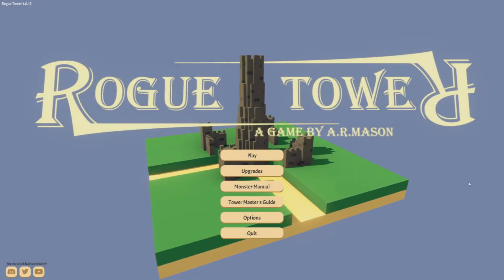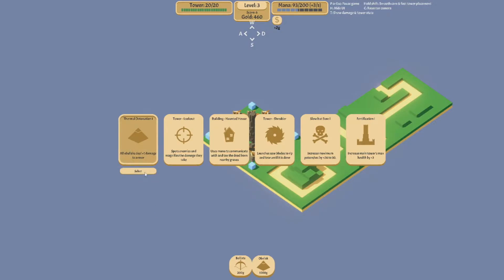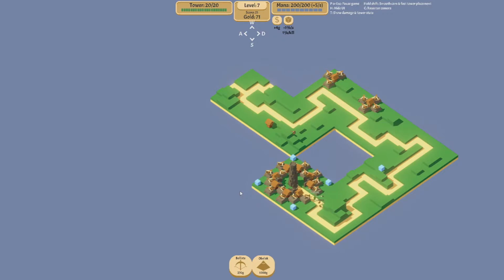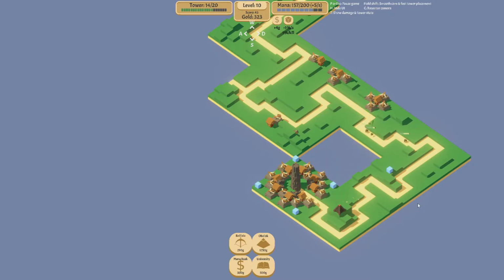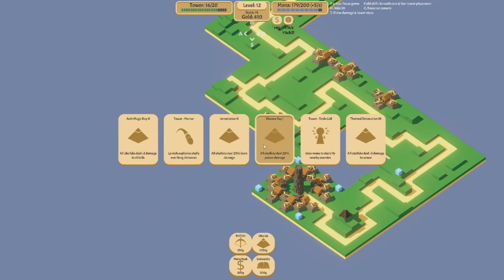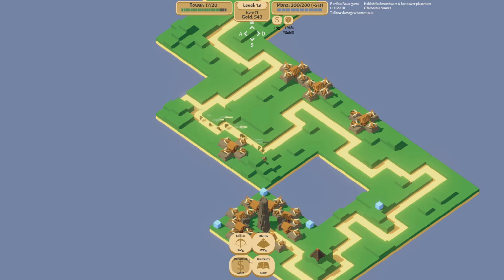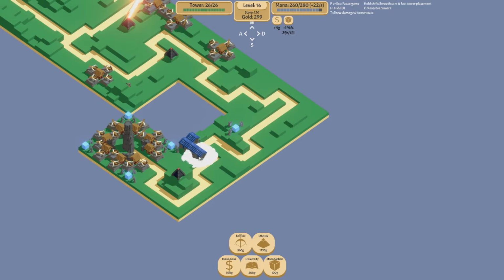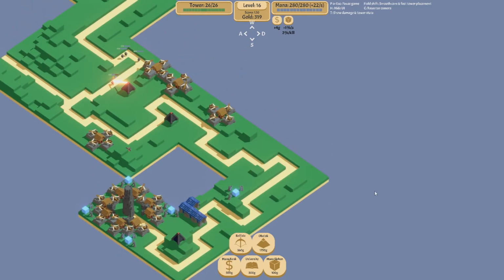Let's Play Rogue Tower part 1/21: Protect the Tower!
Join as a member to have the current Let's Play unlocked to watch in its entirety before anyone else